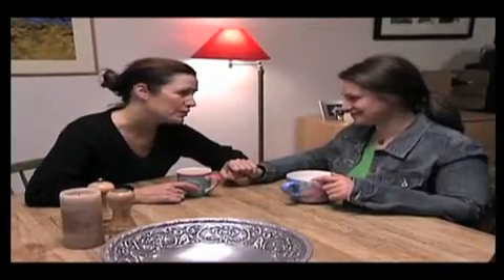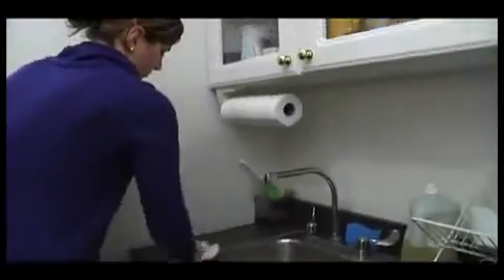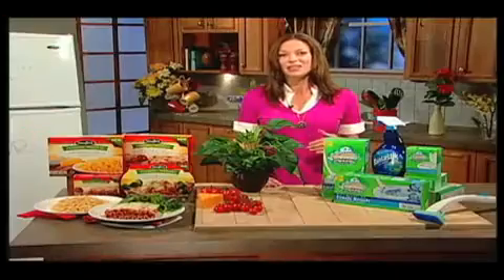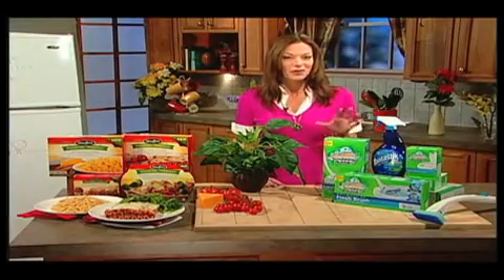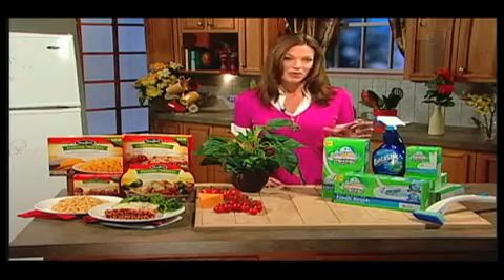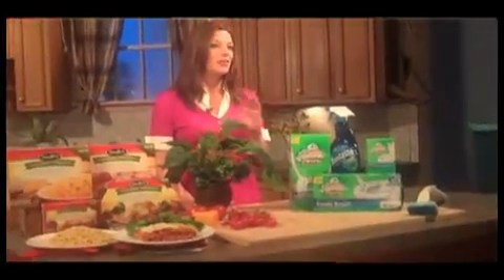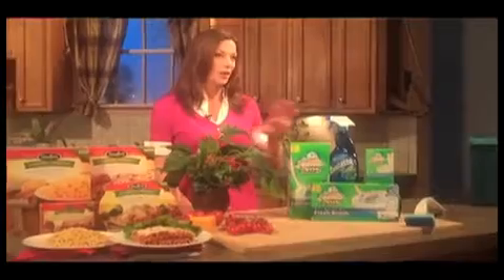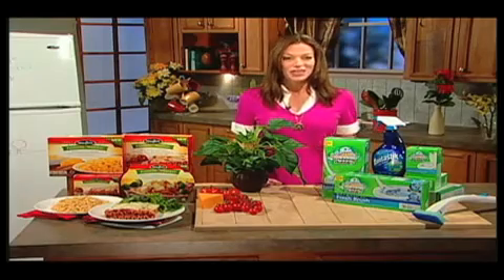Give Your Home a Spring Makeover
How can you possibly cook dinner for your whole family and get your house ready for spring? Follow these simple tips - and become a budding domestic diva in no time!

Produced by Citybuzz, a Vidicom company founded by Christy Ferer.